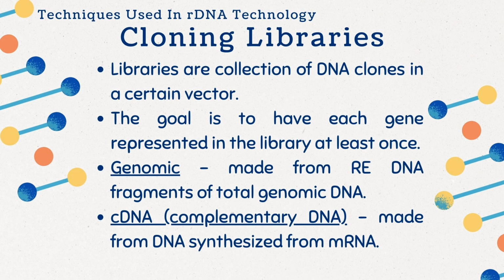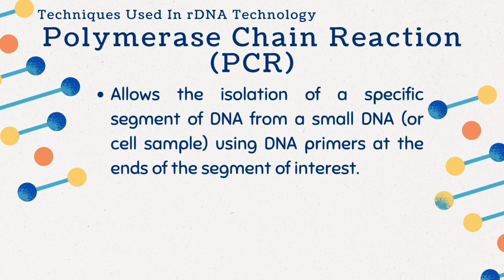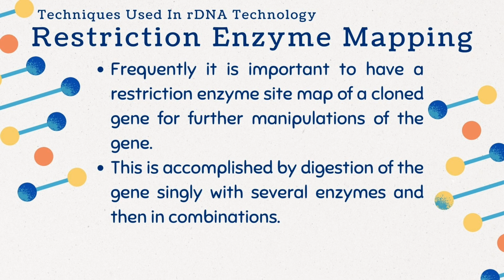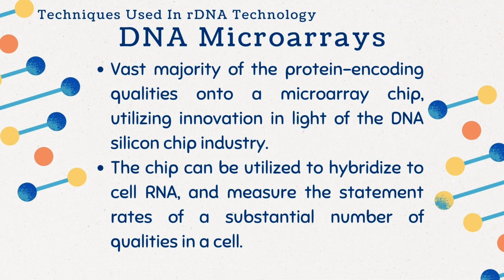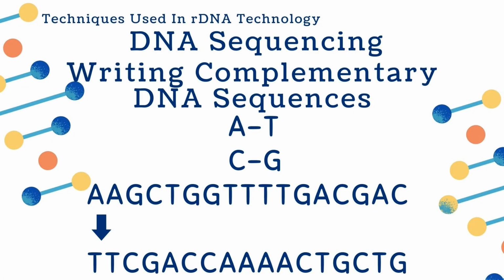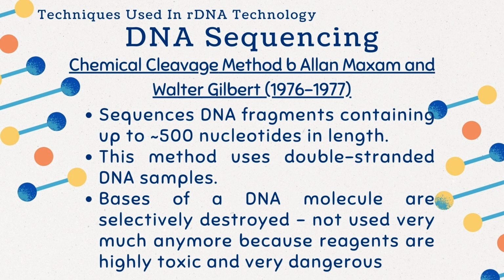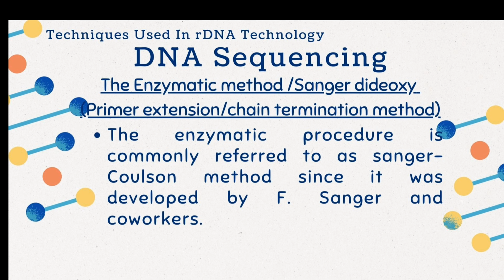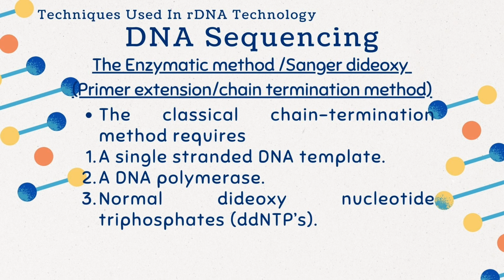Techniques Used In rDNA Technology